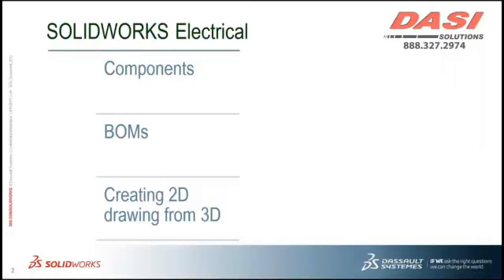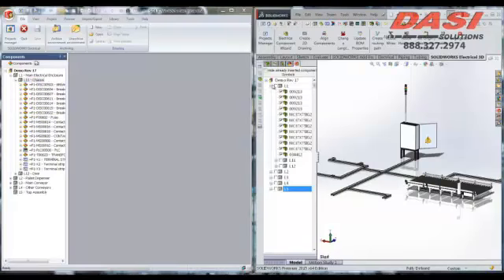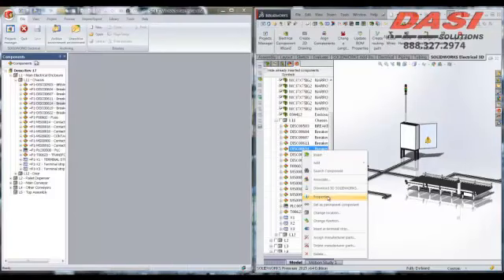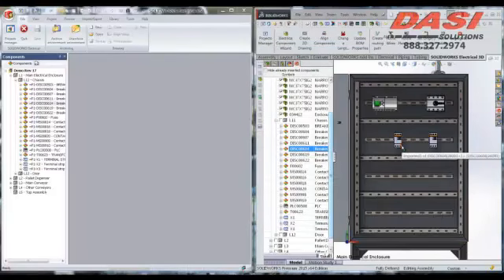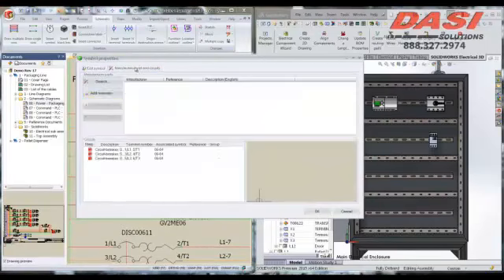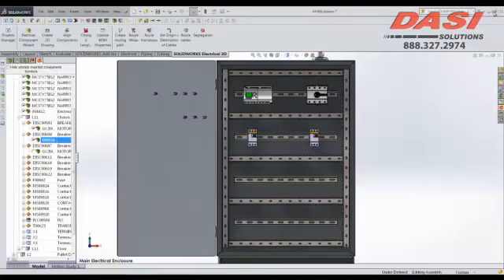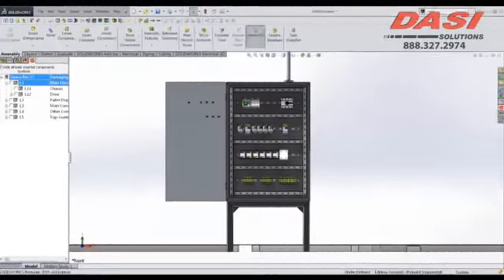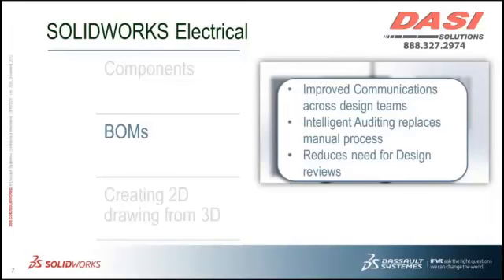SOLIDWORKS Webinar Archive - Combining Electrical & Mechanical Expertise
Dive into the DASI SOLIDWORKS Webinar Archive to learn how SOLIDWORKS Electrical solutions can help you to combine both mechanical and electrical expertise for your design projects.